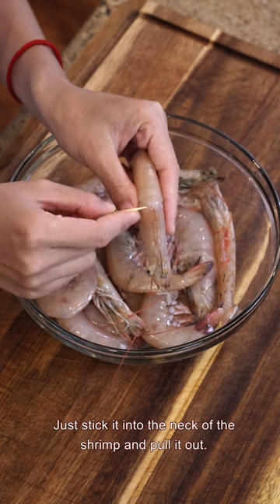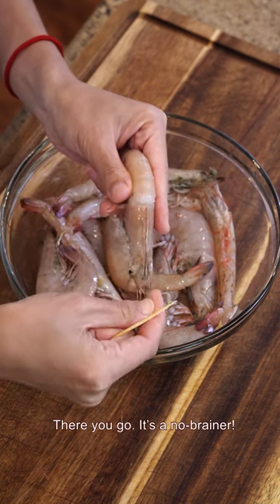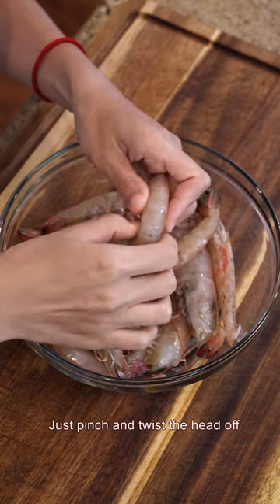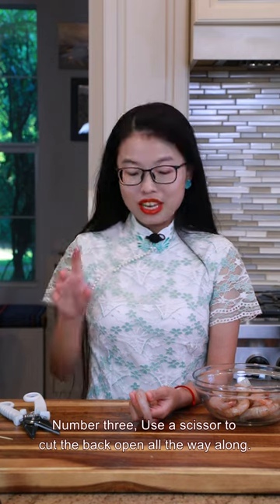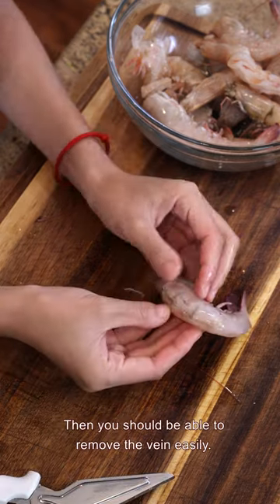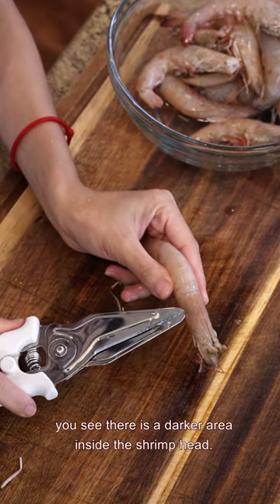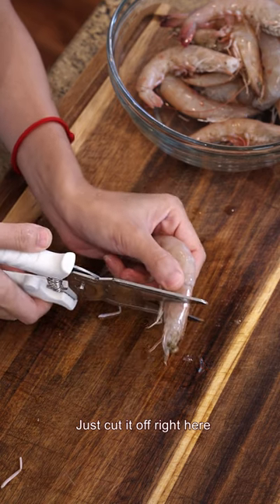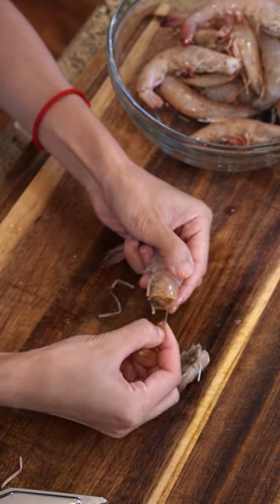Four Easy Ways to Devein Shrimp (Many People Don't Know the Last Method)